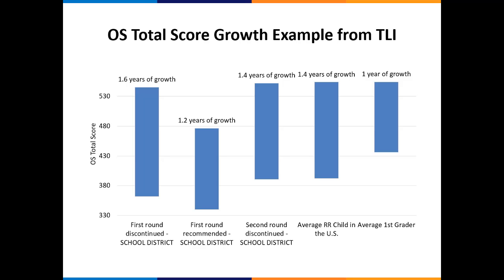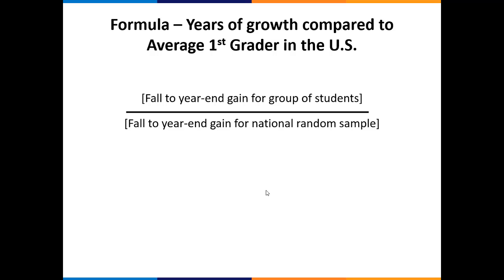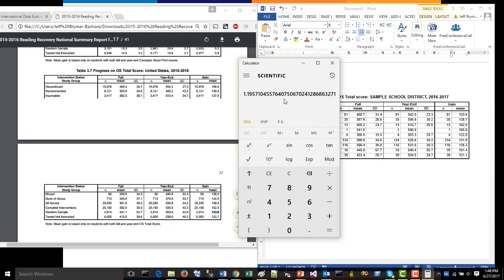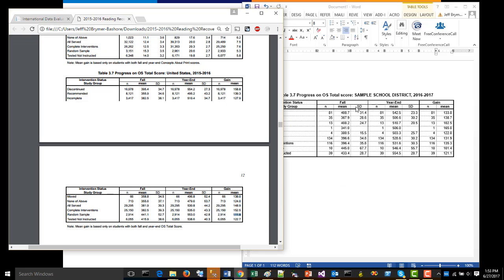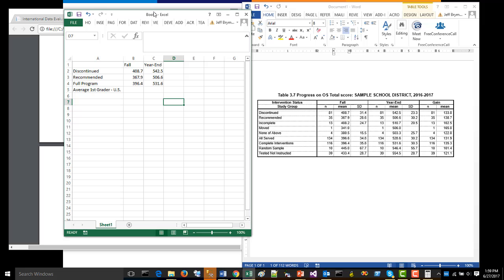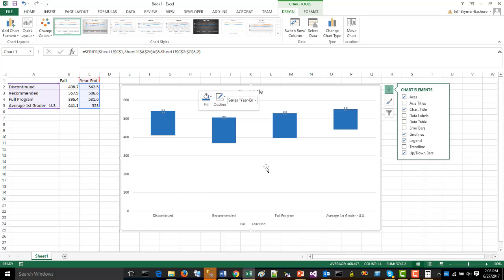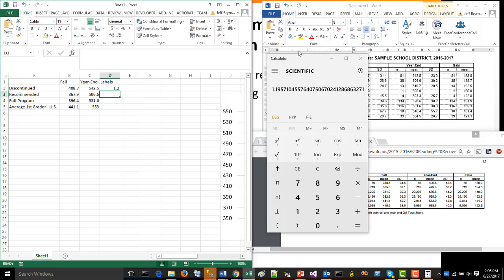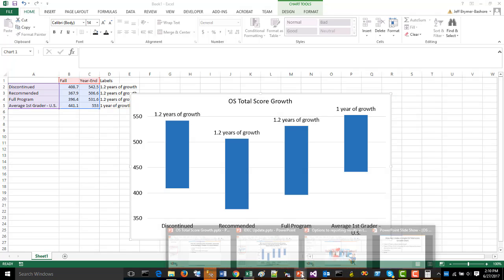Using OS Total Score: Compute Years of Growth and Create Total Score Growth Charts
In this video we explore how to compute years of growth using table the OS Total Score and Table 3.7. We also see how we can create OS Total Score graphs similar to the ones showed at 2017 Teacher Leader Institute at the IDEC Annual Update.